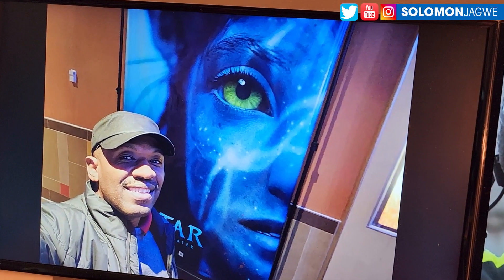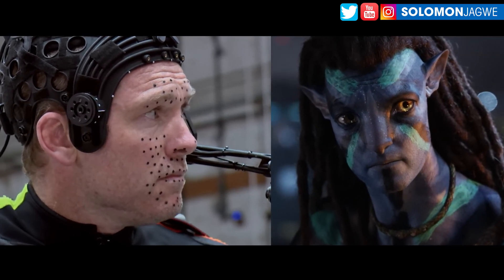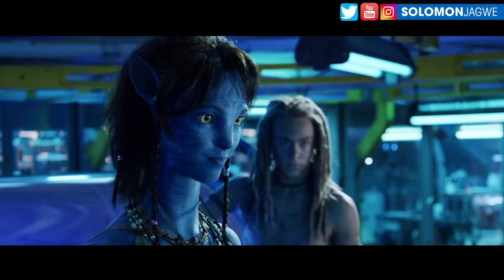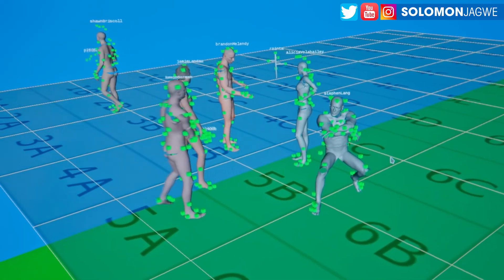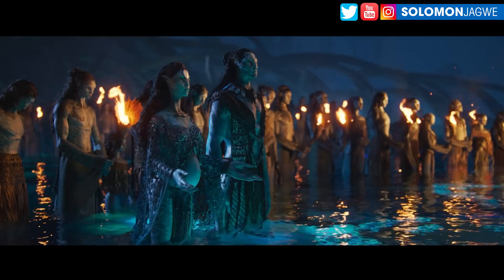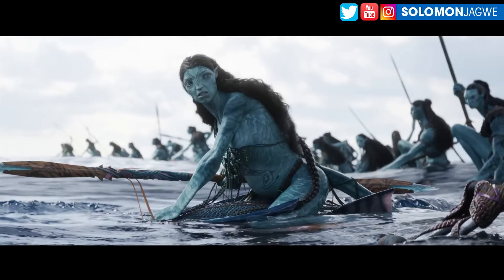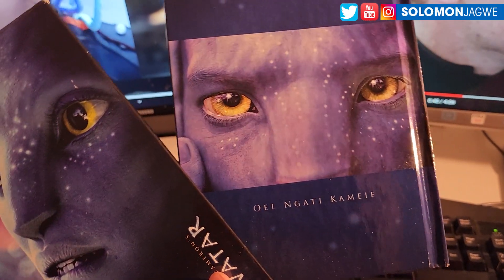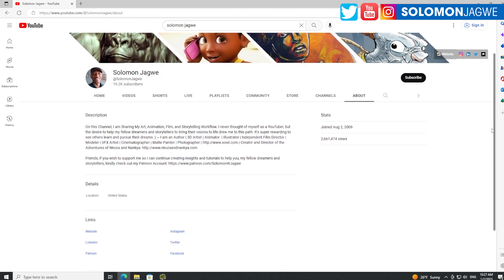Avatar 2 The Way of Water ~ I watched it in 3D!! BEST MOVIE EVER!! Facial Mocap Thoughts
Avatar 2 The Way of Water Mocap ~ Finally Watched Avatar 2!! Thank you James Cameraon and Team!!! ~ In this video I am sharing my reactions and first impressions of the New Avatar 2 The Way of Water Movie, behind the scenes and the facial and body mocap James Cameron and his team used ~ I am blown away!